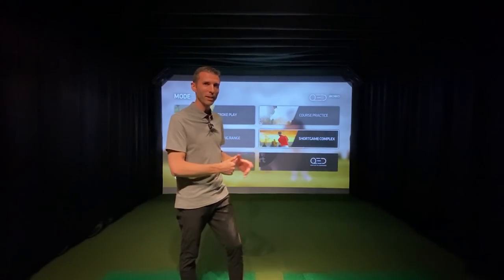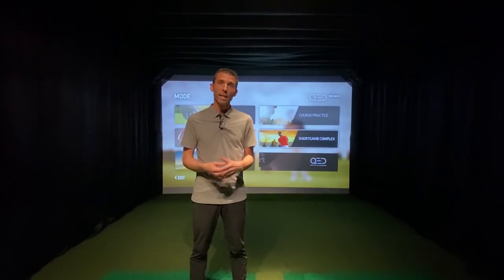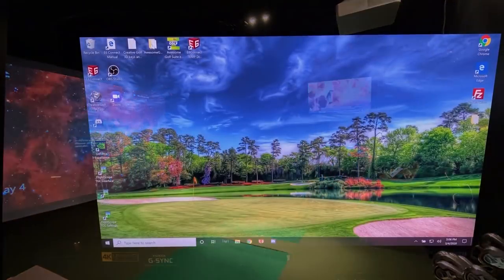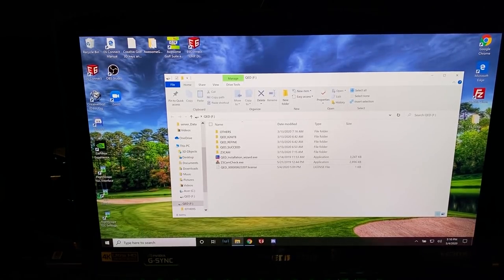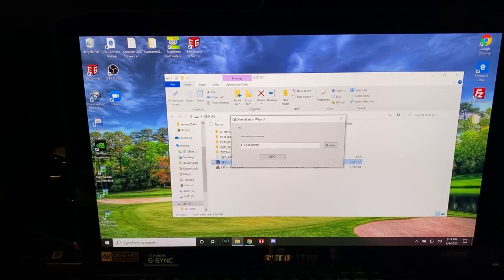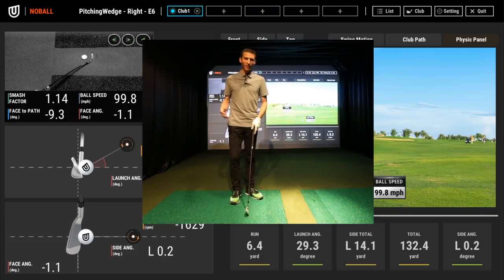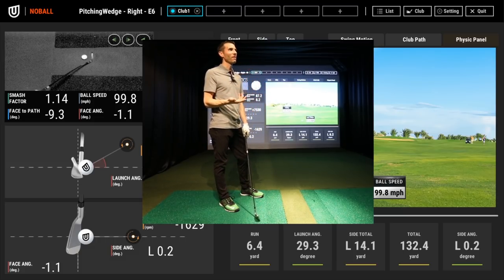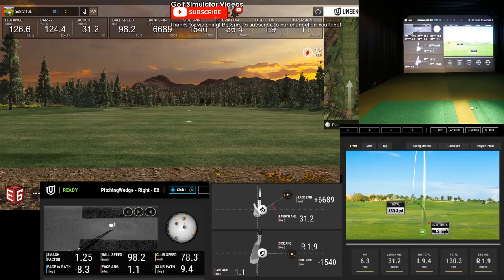Home Golf Simulator Install - UNEEKOR - Setup was so EASY!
Home Golf Simulator Install - UNEEKOR - It was so EASY!  In this video I take you step by step through my home golf simulator setup and installation of the Uneekor QED.  This was a lot of fun doing as I take you through the unboxing of the Uneekor QED, the Install of the unit itself, the software, and calibration.  We of course hit a few golf balls on the golf simulator at the end to test things out!  Looking to Buy the Uneekor QED or Uneekor EYE XO Golf Simulator Systems?  Let me know I can help!

Our first impressions are this is a great golf simulator.  What do you think is the best golf simulator in the market right now?  Could it be Uneekor for overall value?  Much more golf simulator review content coming!

With UNEEKOR QED sensing technology you unlock confidence in every swing with the power of authenticated precision. Let’s transform your performance and gain greater love for the game.

The Uneekor QED golf simulator was very easy to install.  I was impressed with how simple the installation is using a basic bracket and hanging system.  They only wires you need to run are power and ethernet cable for the connection.  The software installation was very upfront and I just took it one step at a time and got through it all easily as well.  After a simply calibration of the Uneekor QED Golf Simulator Hardware and Software I was hitting golf balls in the Golf Simulator Videos Studio.   The installation time for myself was about 1 hour and 30 minutes which was very fast in my opinion.

What is QED?

QED is an initialism of the Latin phrase “quod erat demonstrandum” meaning “what is proven or demonstrated.”

Golf Simulation with Cutting Edge Technology

• Provides authentic swing experience to enhance performance

• Verified data results in productive practice and accurate fitting

• Multiple practice modes for endless entertainment

Any Golfer Can Unlock Confidence in Every Swing

• Shot skills and training - Driving Range and Complex

• Accurate fitting - Precise Photometric Data

• Course management and prep for round , Stroke Play Mode,  Course Practice Mode

QED IGNITE includes:
• QED Bar Ceiling Mounted Indoor Only Sensor
• QED OPTIX: Validated Photographic Technology providing actual club impact and ball spin videos of each shot
• Fitting data
• 3D Driving range
• Swing Motion Analysis Tool option to purchase  add on cameras
• Box of Marked Balls required for use

UPDATE: This UNEEKOR QED Install was very fun and I am really enjoying the system so far.  I encourage everyone to watch other videos in the channel where I cover the Uneekor QED with various software such as E6 Connect, Creative Golf 3D, and TGC 2019.  I have been enjoying all of them and really like how the Uneekor golf simulator integrates so easily with the 3rd party golf simulator software.  Please ask any questions in the comments below.  I woudl be more than happy to get you more information and pricing on the Uneekor QED or the Uneekor EYE XO golf simulator systems.